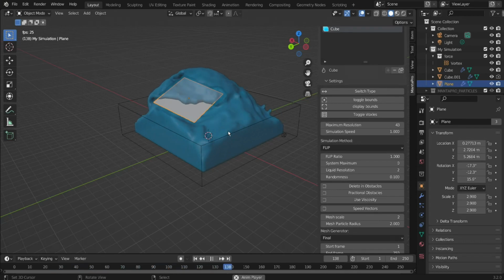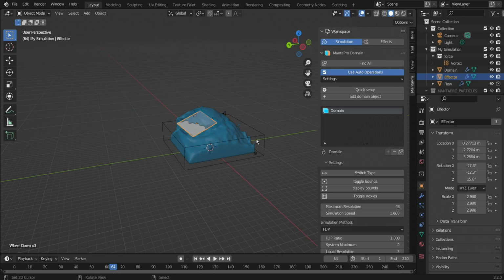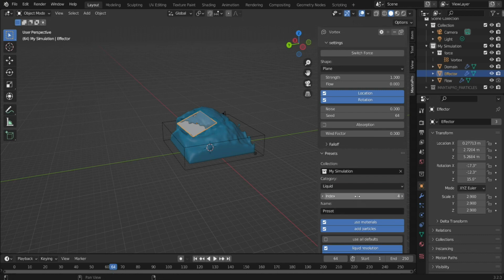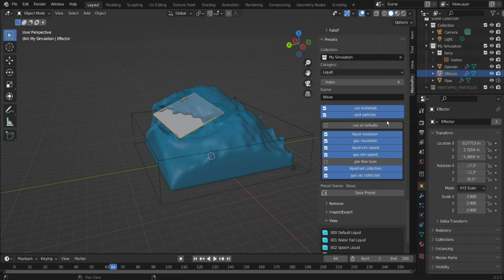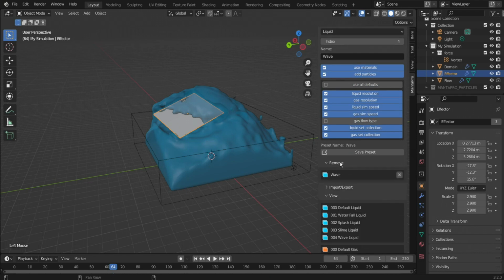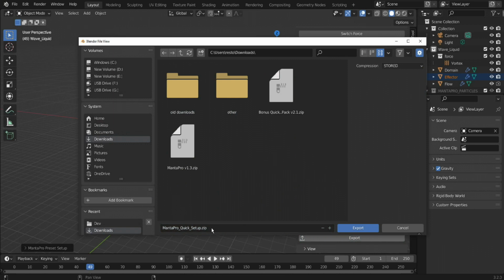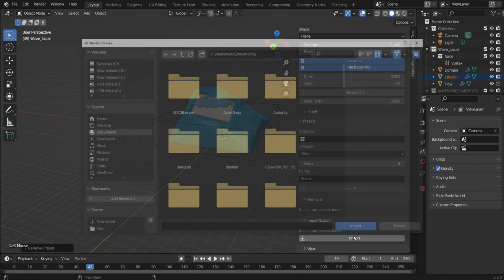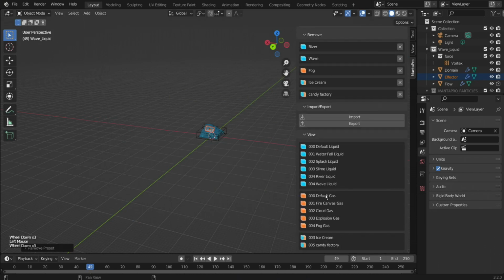MantaPro 1.3+ Quick Setup Basics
A quick tutorial for the MantaPro addon for Blender about how to use and create preset Fire / Smoke and Water / Liquid fluid simulations  .